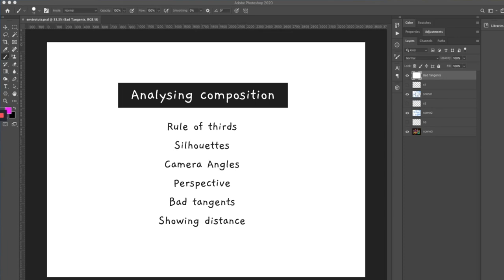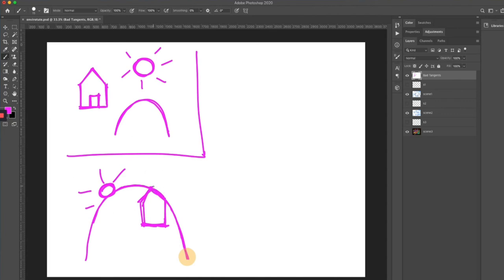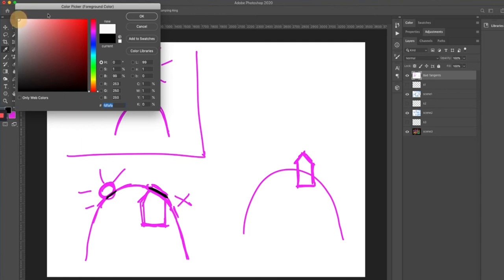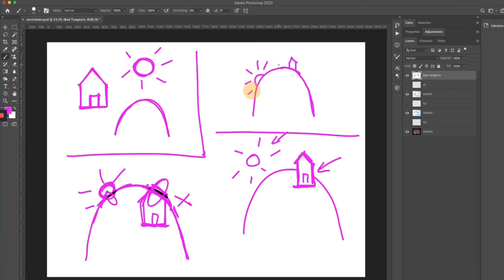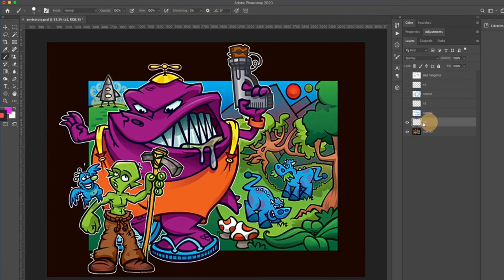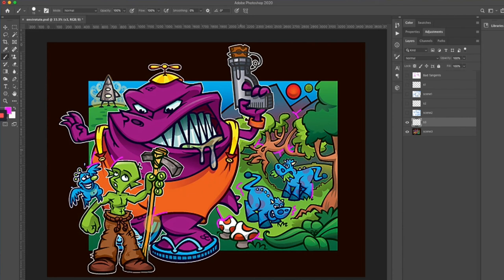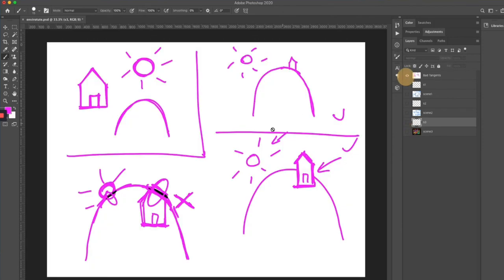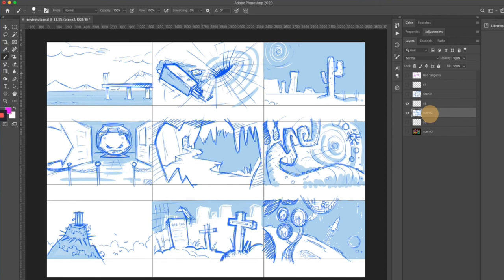Week 08 – 12: Composition analysis